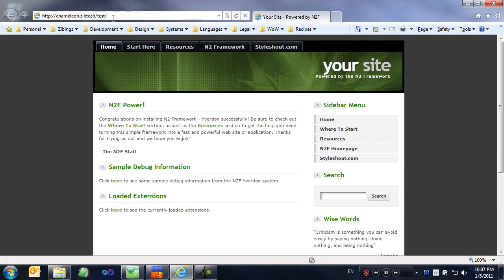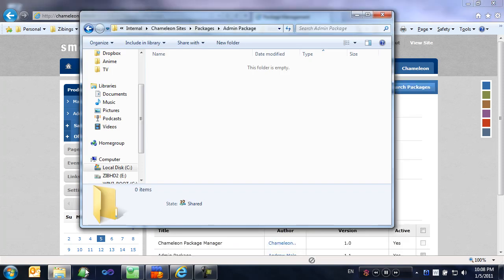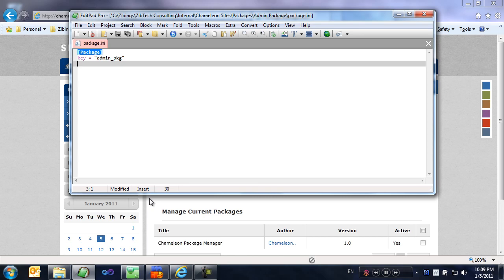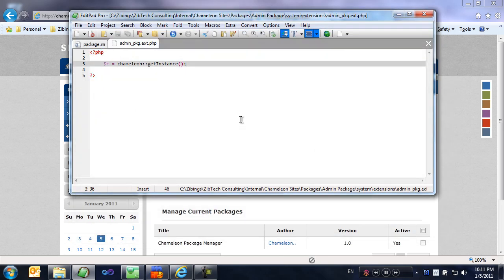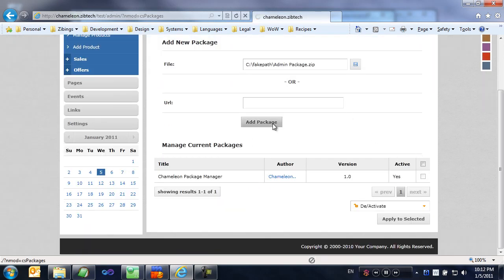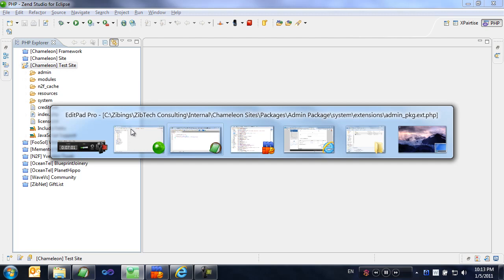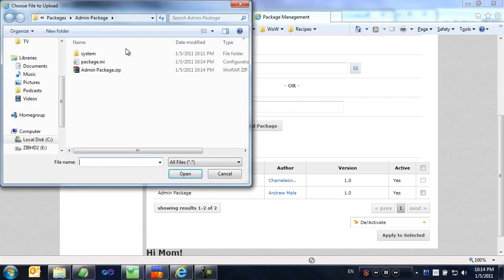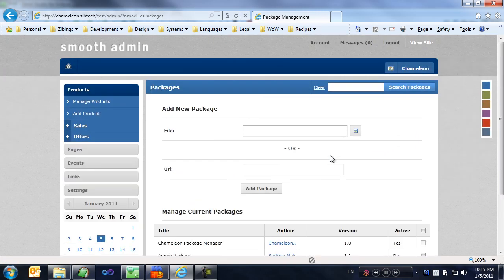Chameleon Tutorials #1 - Package Basics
First of a series of videos introducing the Chameleon Framework.  Built in PHP 5 on N2 Framework Yverdon, Chameleon will be a fast and flexible alternative to the clunky solutions available today.

The first video discusses the absolute basics of packages and what makes them tick.

Tutorial #1 - Package Basics: You're Here!